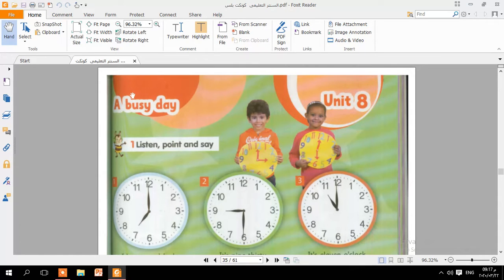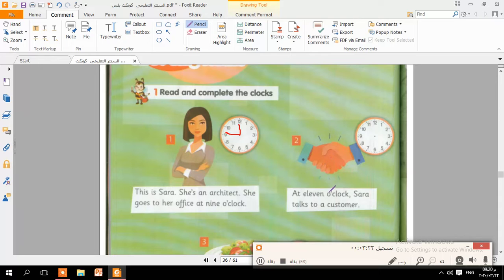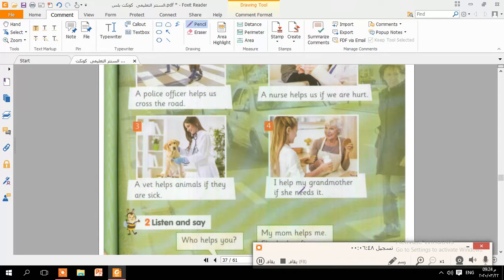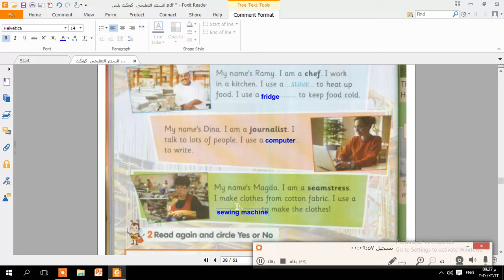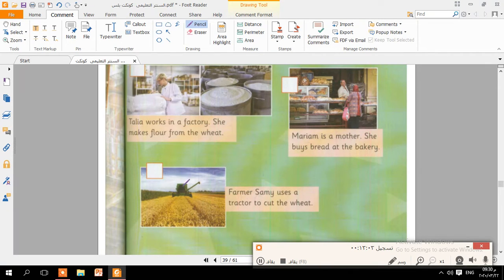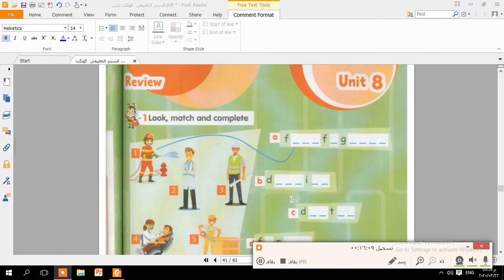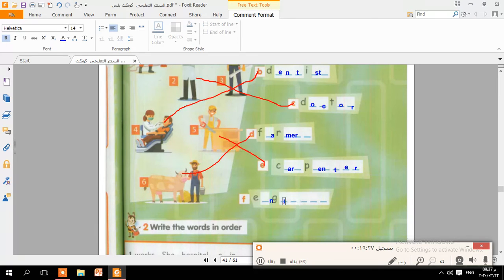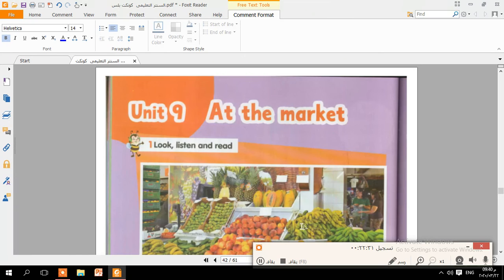English prime 1 (unit 8 lesson 8,9,10,11,12,13,14)